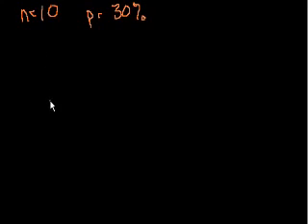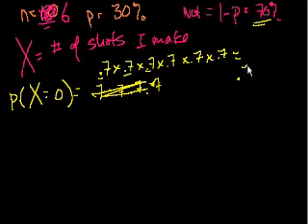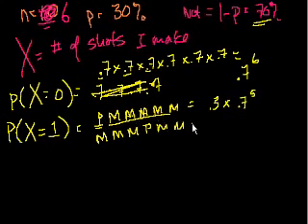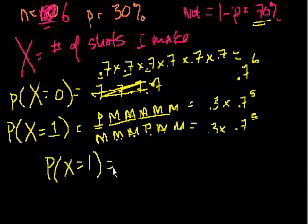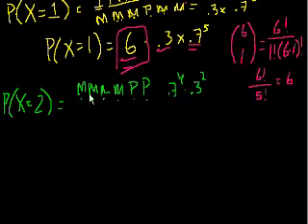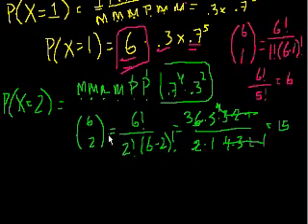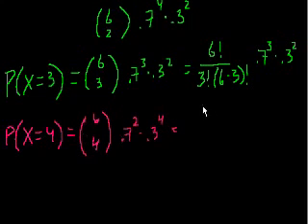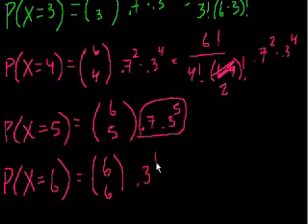Binomial Distribution 3